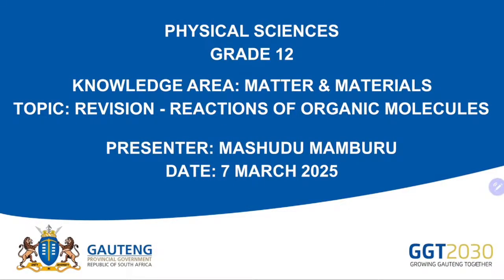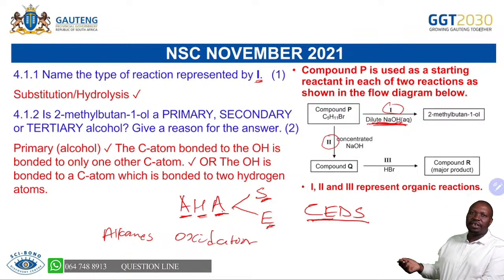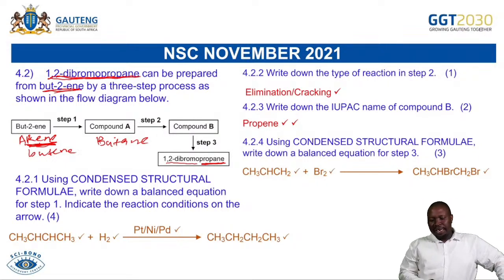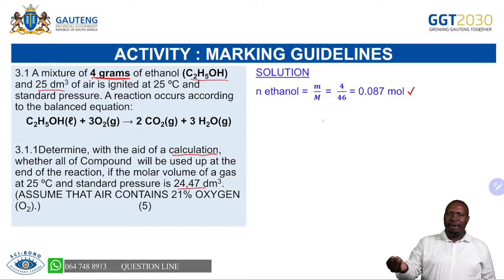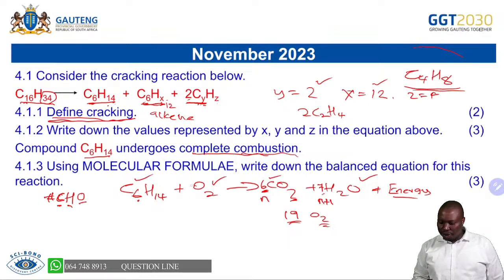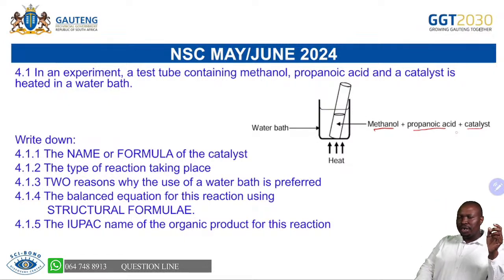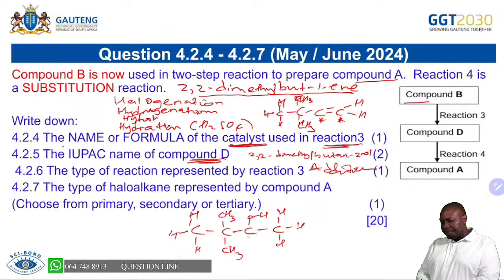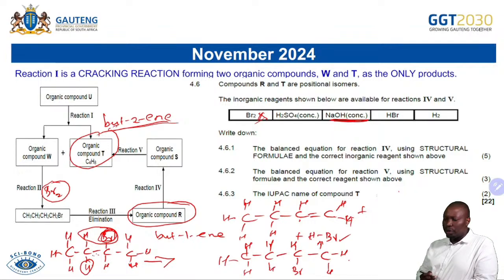07 MARCH 2025 14:00- 15:30 PHYSICAL SCIENCES GRADE 12